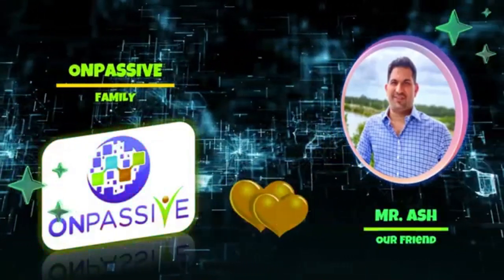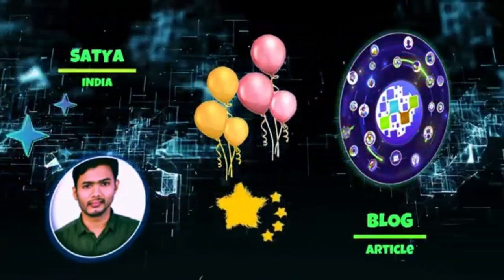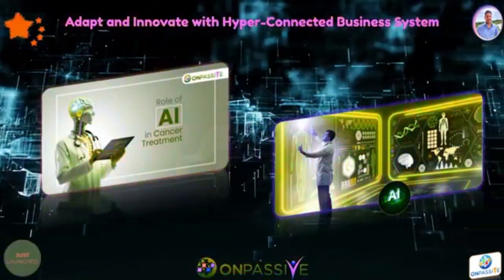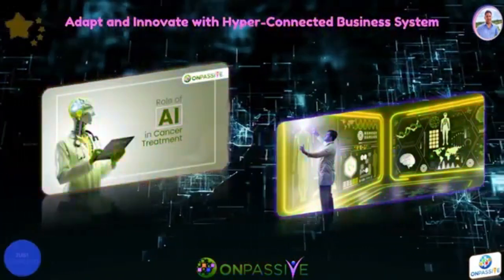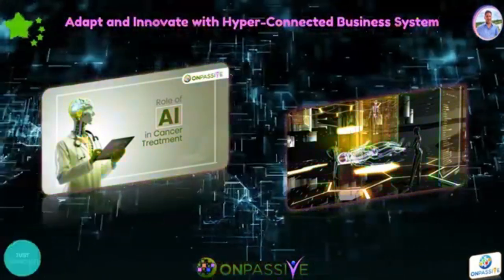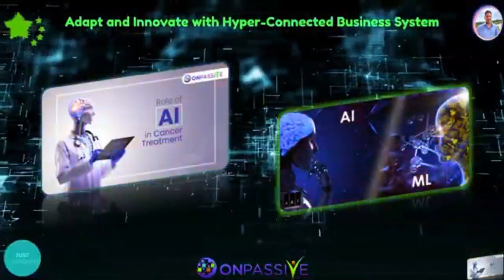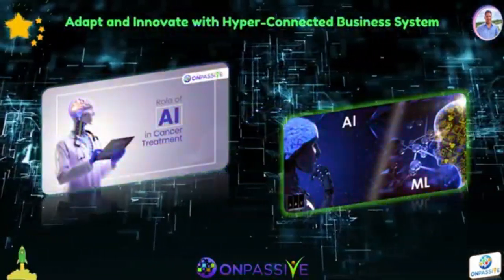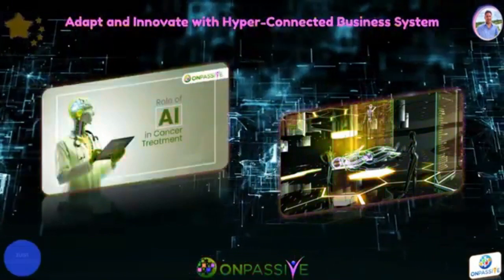ONPASSIVE Blog Video🔷How AI is Helping Cancer Detection using Machine Learning🔷By Satya Pappu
The organization aims to bring innovation, deliver value, and maximise business potential with less effort & more impact.
ONPASSIVE provides exceptional AI solutions and services that adhere to globally acknowledged standards and ground-breaking technology trends. Businesses can leverage our platform and attain business objectives,
thus driving them to success.